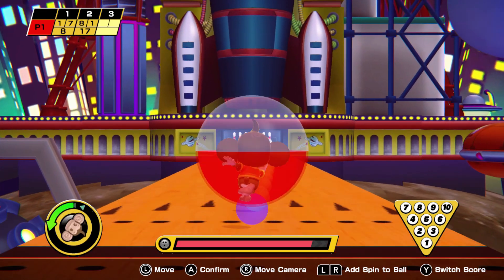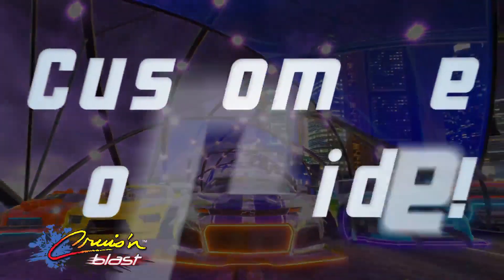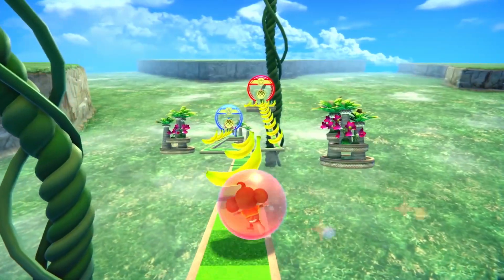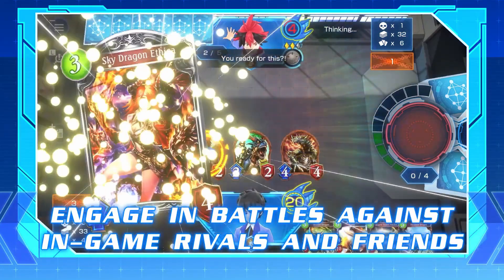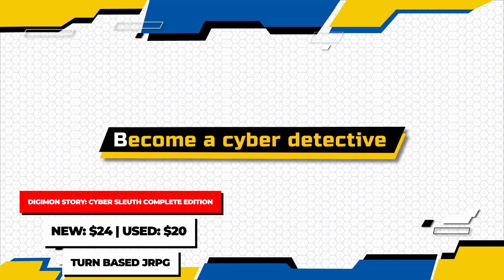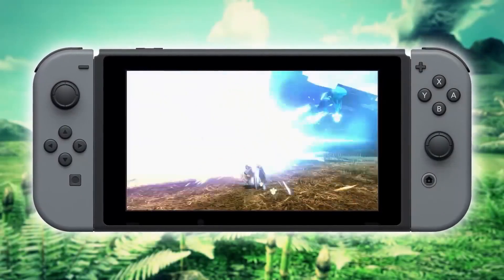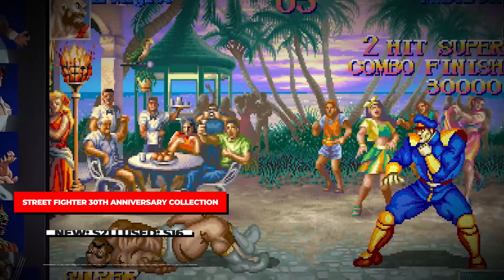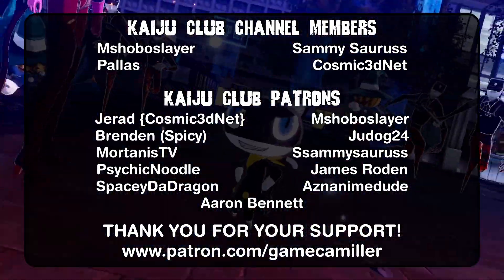10 CHEAP Physical Nintendo Switch Games! Good Gaming On The Cheap!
Collecting for the Nintendo Switch is great, since many awesome games can be had for cheap In today's video I give you the rundown on 10 AWESOME Physical Nintendo Switch games that you can have for CHEAP! Amass a collection without breaking the bank!

==Timestamps==
00:00 Cruis'n Blast
02:30 Monkey Ball Banana Mania
03:24 Keywe
04:07 Shadowverse: Champion's Battle
05:07 Fire Emblem Warriors
06:04 Digimon Story: Cyber Sleuth Complete Edition
06:56 Monster Hunter Generations Ultimate
07:42 Persona 5 Strikers
08:23 Ni No Kuni: Wrath Of The White Witch
08:59 Street Fighter 30th Anniversary Collection

🎮 Love Nintendo gaming? There's new videos each and every week from gaming news, tips and tricks, reviews and more!